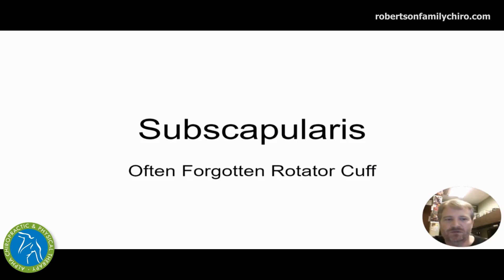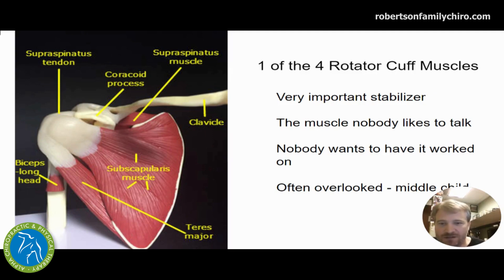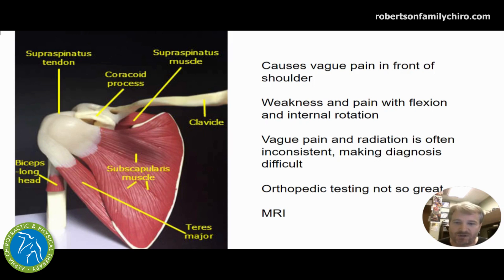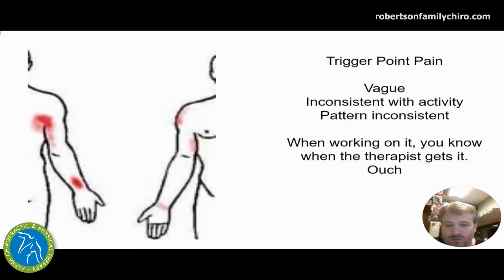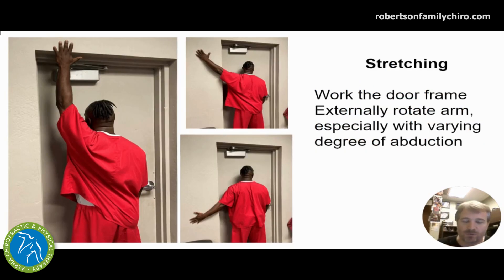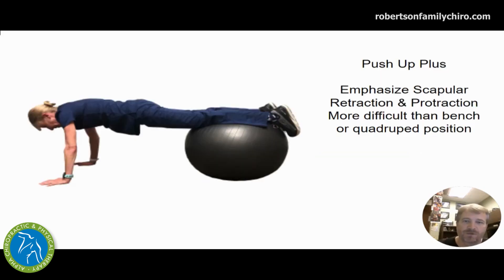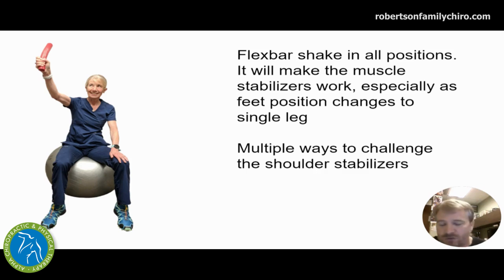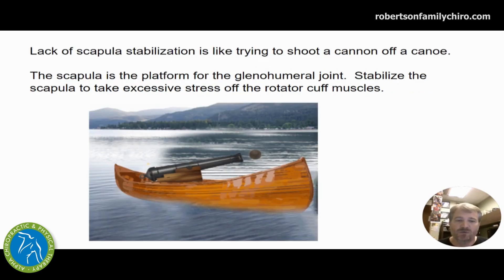Subscapularis Often Forgotten Rotator Cuff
The subscapularis muscle is important to shoulder function, unfortunately, it doesn't get enough attention. This video reviews the importance of the subscapularis muscle in shoulder rehabilitation and specific exercises to enhance activity.  A few simple changes to your exercise routine can strengthen this muscle and reduce shoulder pain.

The study referenced in the video is "Subscapularis muscle activity during selected rehabilitation exercises" by Michael Decker.
for more information!